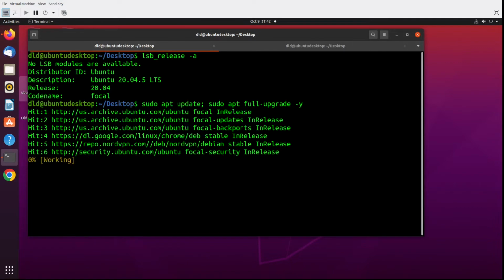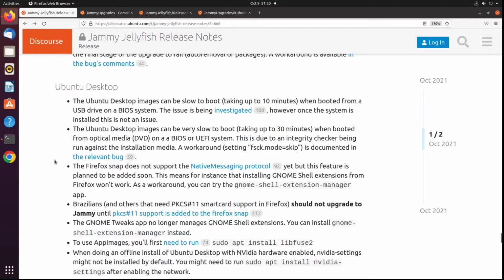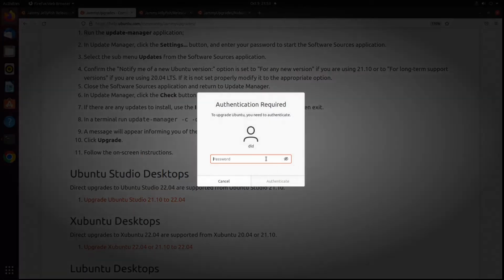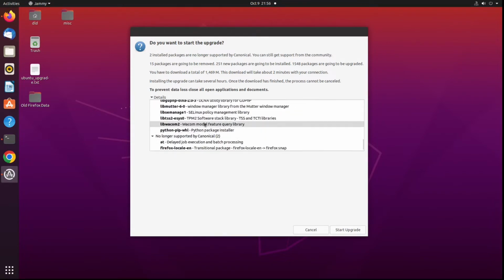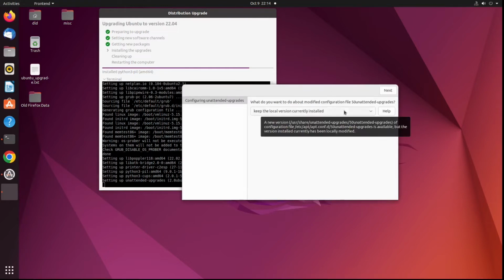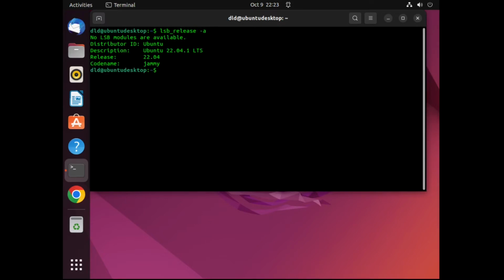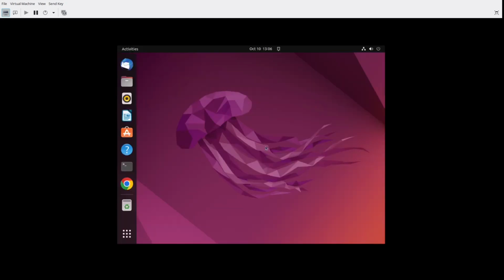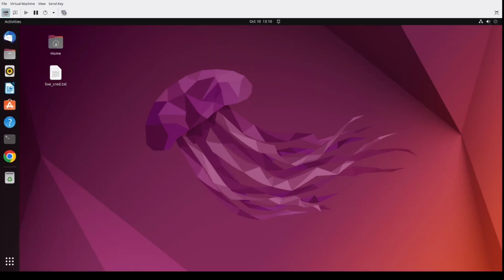Step by Step: Ubuntu 20.04 to 22.04 In QEMU KVM - Resizing Fail!?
Upgrading from Ubuntu 20.04 to 22.04 on a VM running under QEMU KVM.

This was a clean upgrade overall, but be sure to review the documentation to see if any of the changes will require additional tweaking on you part afterwards. As is often the case, a little tweaking was required on my system to get seamless VM window resizing to work.

Comments are welcome and will help improve future videos.

Steps:make sure all desktop applications are closed (firefox, chrome, etc.

)optional, but recommended: do a timeshift snapshot:

sudo timeshift --create --comments "snapshot prior to 20.04 to 22.04 upgrade"

sudo apt update && sudo apt full-upgrade
sudo do-release-upgrade -m desktop
(or via settings - use command line for actual desktop)

note there are some significant changes that might require attention after the upgrade is complete:
python virtual environments will need to be upgraded
ruby changes may need some updates to your code

firefox moves to a snap installation (close firefox and other open applications prior to starting the upgrade)

virtualization with qemu and kvm has some significant changes and improvements for performance - happy with those changes so far

overall, the upgrade was clean and painless, and the performance seems more responsive

Chapters:
0:00 Start
0:39 Jammy Jellyfish Release Notes
2:07 Upgrade Instructions
3:15 Start Upgrade to 22.04
3:49 Notes for Kubuntu Upgrade
4:49 Upgrade Details
6:00 Shutdown Firefox!
6:39 Configure unattended Upgrades
7:15 Cleanup
7:46 Restarting
7:58 First Boot After Upgrade
9:00 VM Window Resizing?
9:38 Trying Restart
10:14 Sort of resizing...
10:43 Power Off Completely
11:24 Resizing Success!